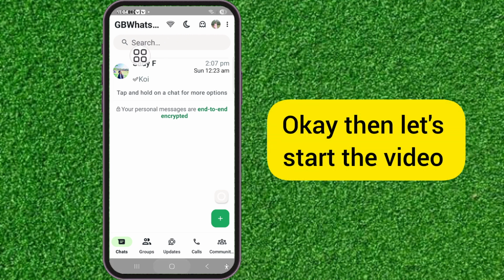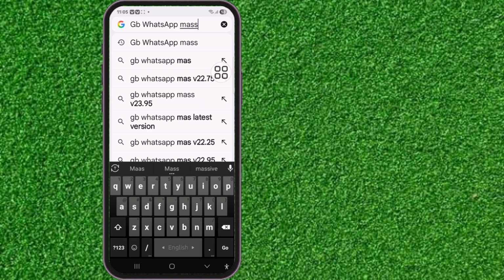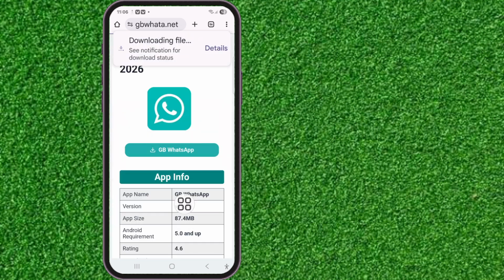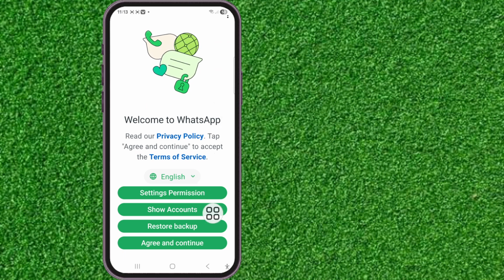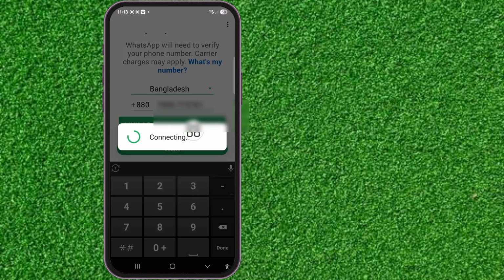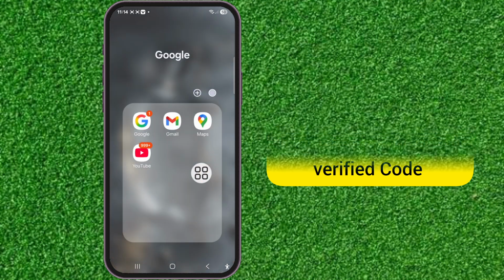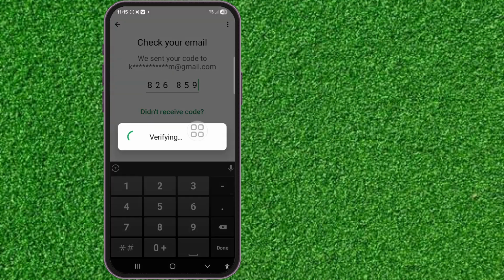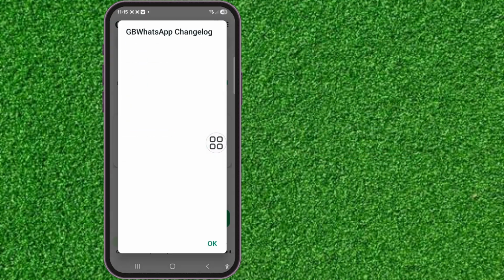How to Download GB WhatsApp 2026 | GB WhatsApp Latest Version Download & Install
🔹 hello guys

Are you looking for a safe and easy way to download GB WhatsApp 2026?
In this video, I will show you how to download and install GB WhatsApp latest version step by step on Android.

🔹 GB WhatsApp 2026 Features:

Anti Ban Protection

Hide Online & Blue Tick

Custom Themes & Privacy Options

Dual WhatsApp Use

Improved Security & Performance

⚠️ Make sure to follow all steps to avoid errors or bans.